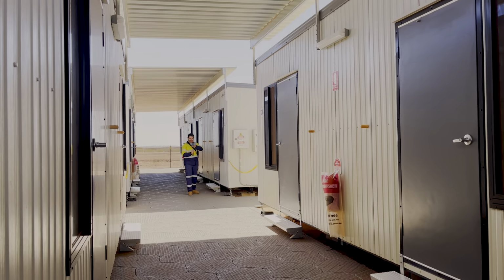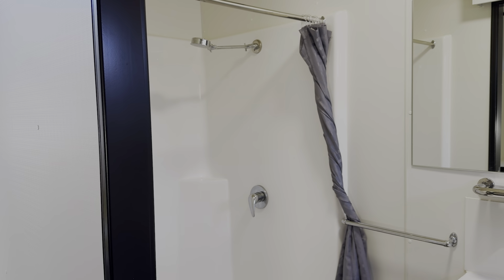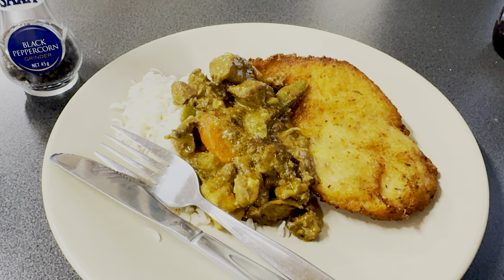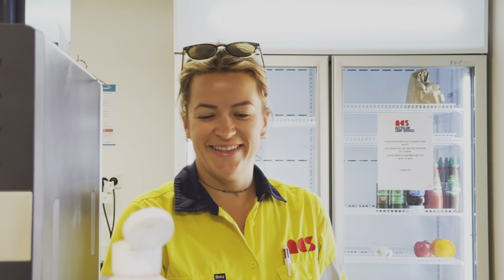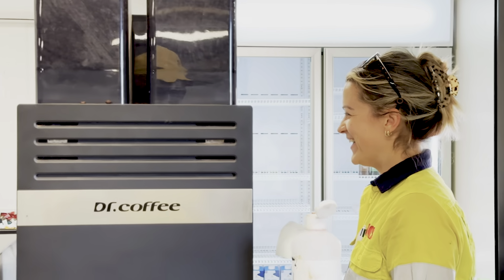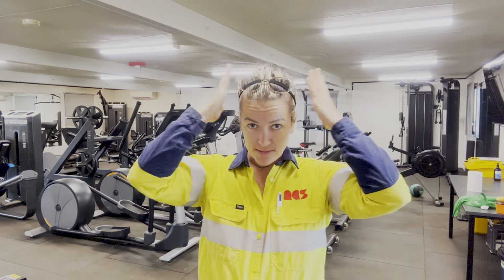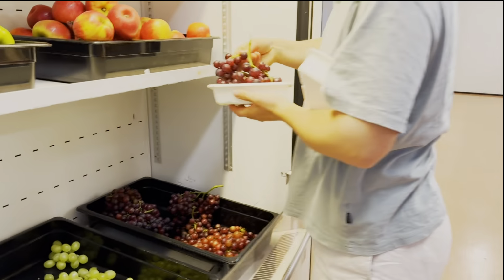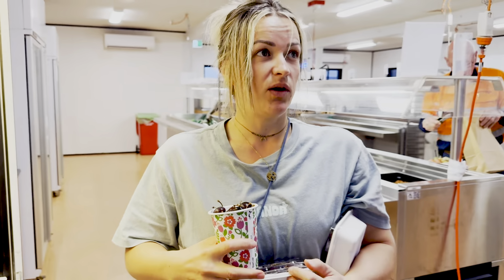A typical work day in MINING | Australia | FIFO life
As always, we hope you guys enjoyed that video, we've had so much fun to make.

If you're interested in knowing what gear we are using to film ourselves and some of the van equipement, here is a list of some of the things we used

🔷️Canon EOS R10
🔶️Rode Video Mic Go 2
🔷️DJI MAVIC AIR 2
🔶️4x4 LED Spotlight
🔷️12v Glacio Fridge
🔶️2000w Induction CT
🔷️Porta Potti 365 Toilet
🔶️U-Pol Raptor Liner
🔷️12v Fan